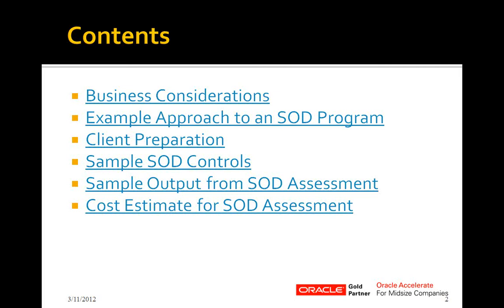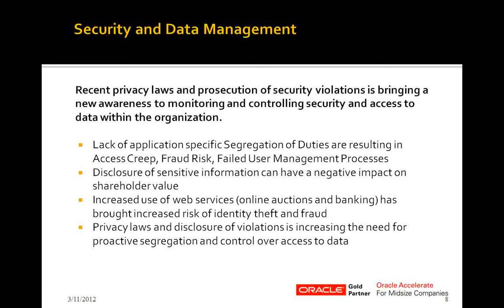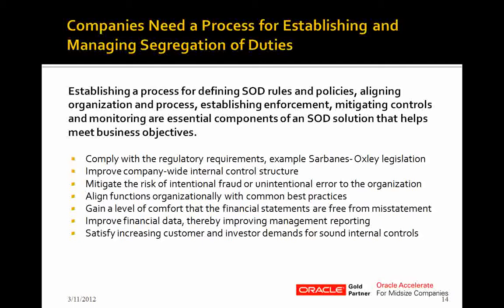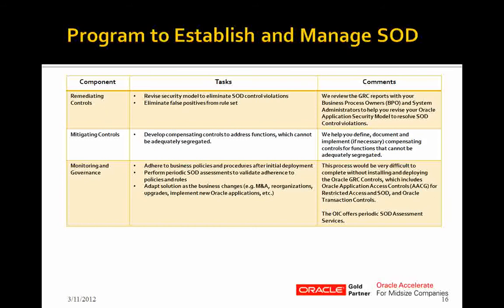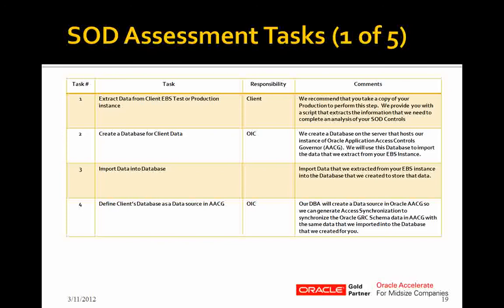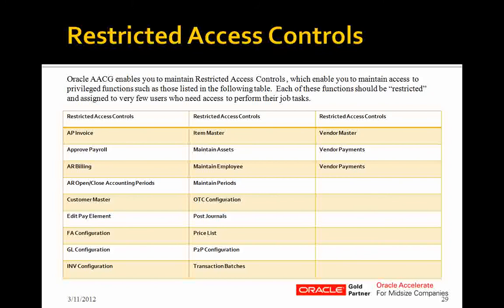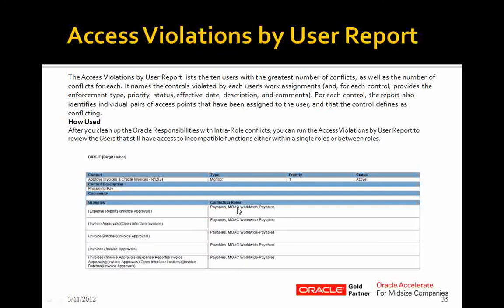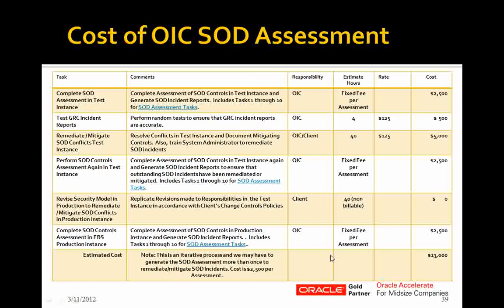OIC SOD Assessment Services.wmv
Describes how companies can use OIC SOD Assessment Services during upgrades or implementations of Oracle R12.1.3 and/or to prepare for internal and external auditors to remediate or mitigate SOD Control violations within an Oracle Responsibly and between Oracle Responsibilities assigned to users.